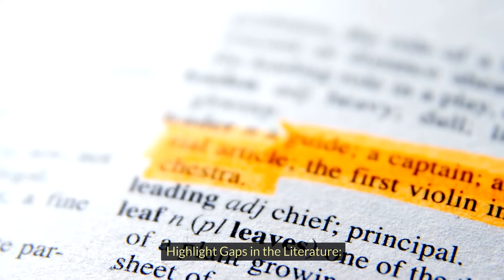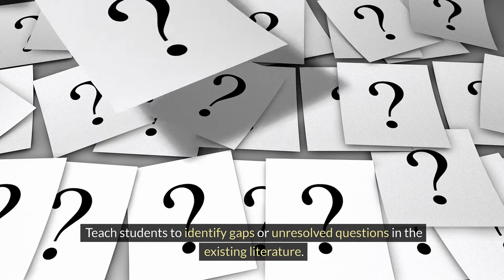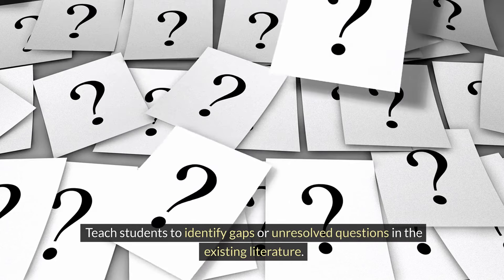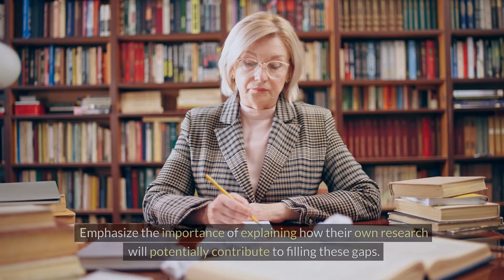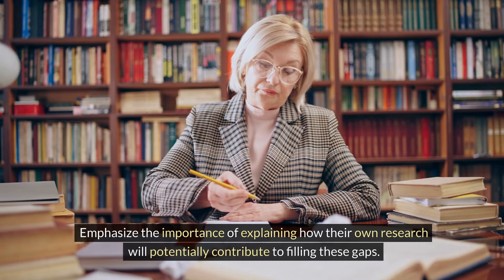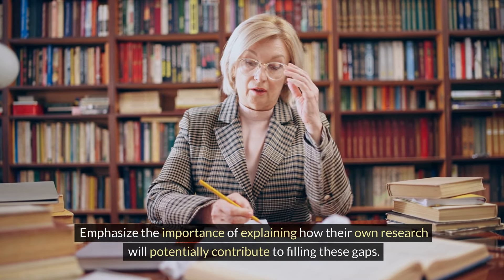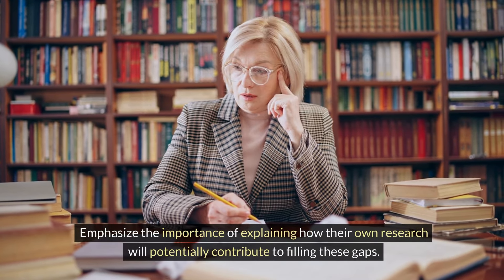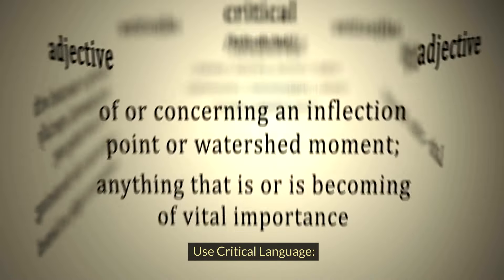Lucky 13 Tips for a Comprehensive Review of the Literature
Dr. Rich Schuttler unlocks the secrets to a comprehensive literature review with these '13 lucky tips!'

Find out why it's important to go beyond summarizing and dive into critical analysis. Learn how to identify the gaps in current knowledge and set the foundation for your own research.

🎓 Dr. Rich Schuttler has over 30-years of diversified, domestic and international management and leadership improvement expertise within academic, federal/state governments, non-profit, and Fortune 1,000 environments developing strategies and implementation methods. Dr. Rich has mentored executives, faculty, and students from around the world in a variety of professional leadership and management settings. Dr. Schuttler advises entrepreneurs in new start-ups and those going public on organizational leadership, communication, strategic alignment, governance, operations, and performance excellence. Dr. Rich is also a qualitative research expert and doctoral degree dissertation completion expert!

Please, if you find value in this and other videos in my YouTube channel - Like and Comment in each what you liked then consider Sharing so your peers can benefit from the information as well - Thank you!

🔗 Share the video with anyone you think might need the help

🎬 SUGGESTED VIDEOS IN THIS SERIES